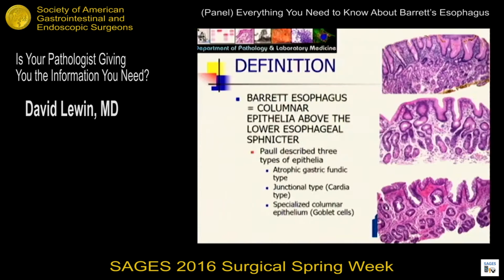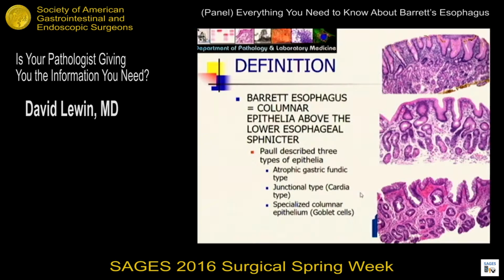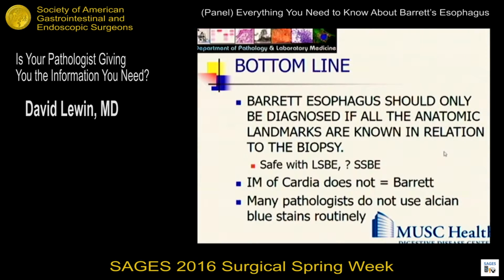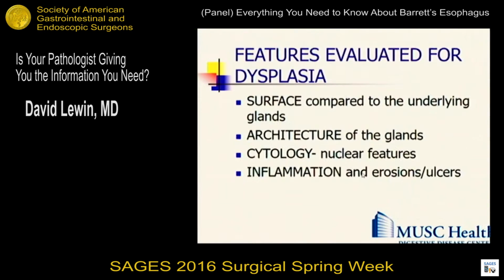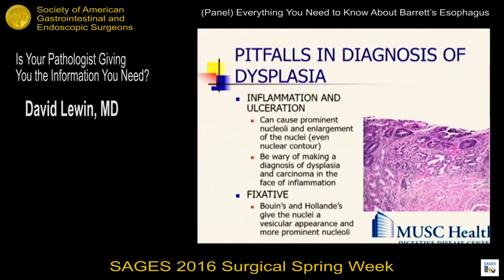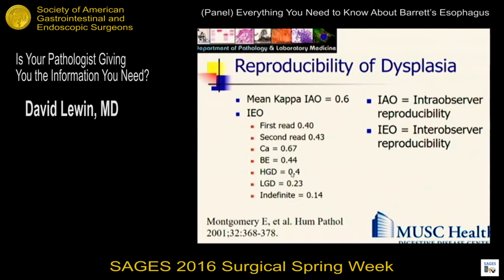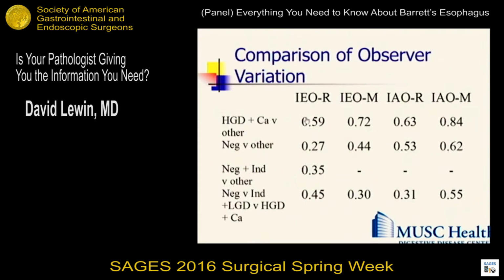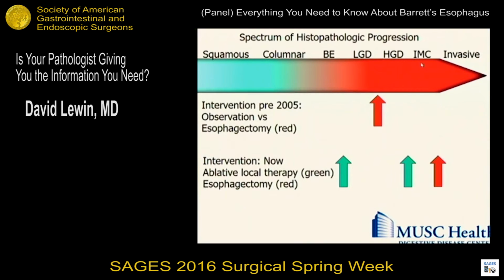Is your pathologist giving you the information you need?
Presented by David N Lewin at the Panel: Everything you Need to Know about Barrett's Esophagus during the SAGES 2016 Annual Meeting.